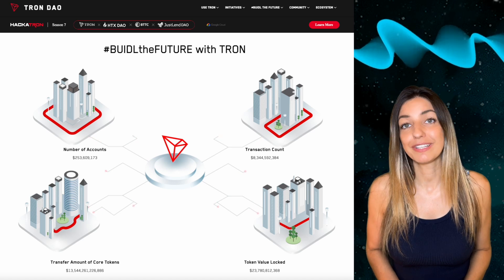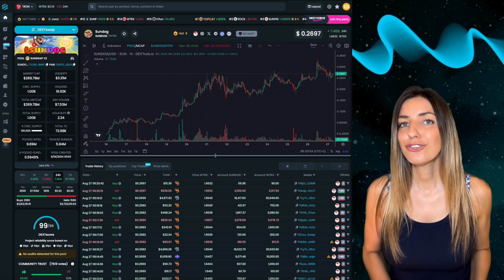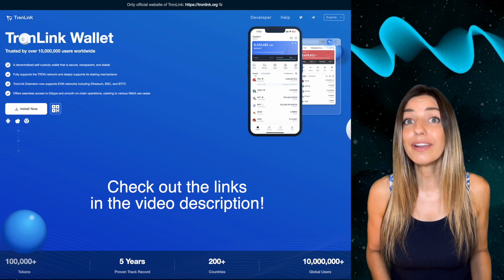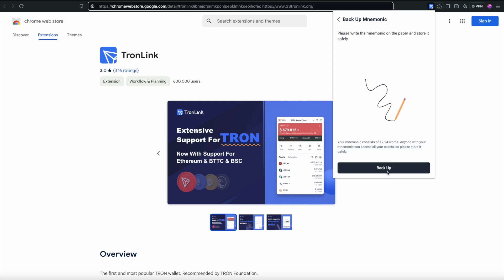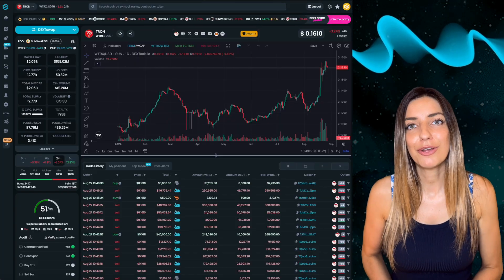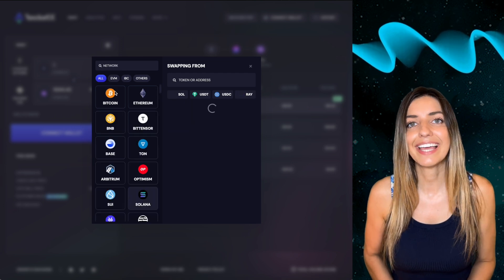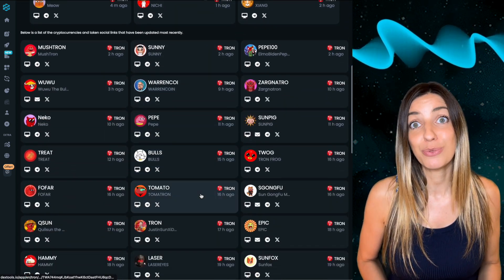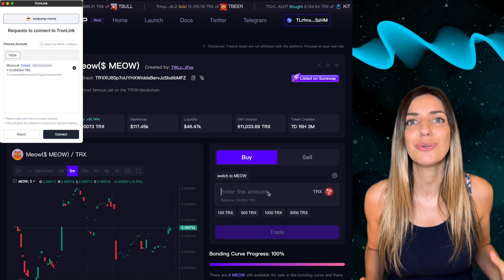The Ultimate TRON Guide: How to Start in the TRON Ecosystem and ape Memecoins! 🚀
This video explains everything you need to know about trading on the TRON network!
How to set up your TRON wallet, bridge tokens to the TRON Blockchain and start using the TRON blockchain. Perfect for beginners who own some crypto tokens already!